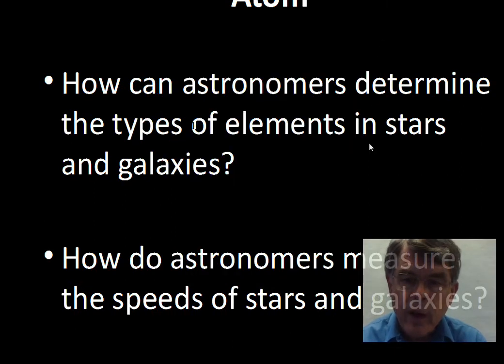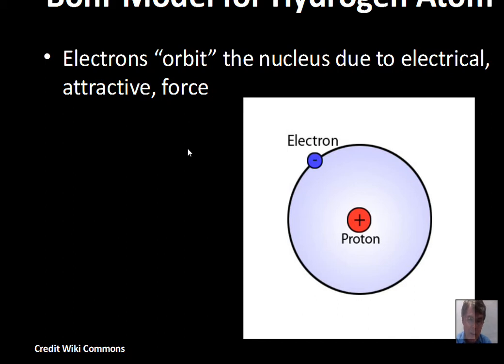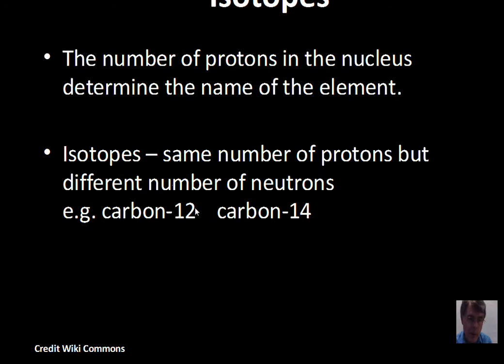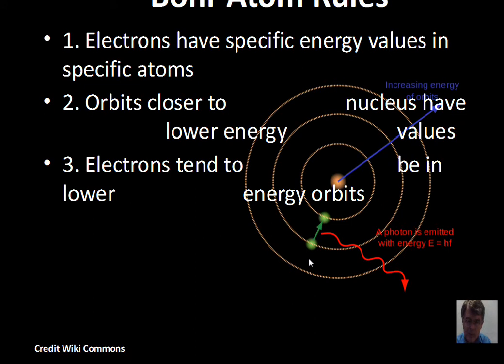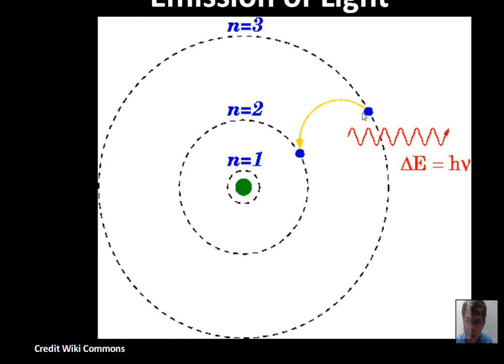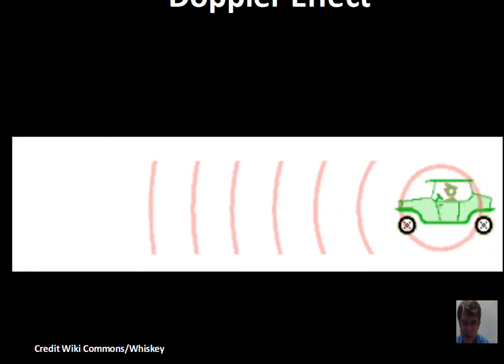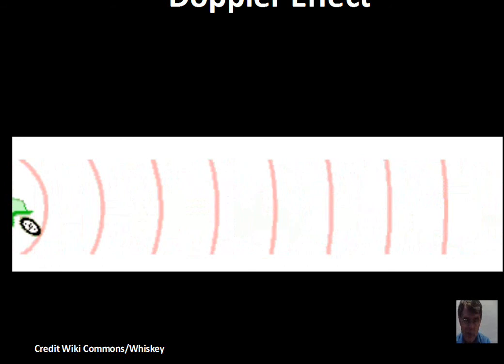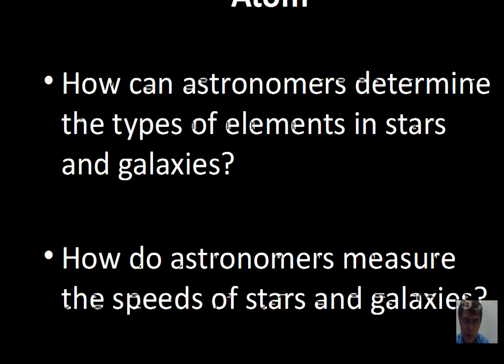Bohr Model of Atom, Electron Energy, Light, Doppler Effect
This video discusses the characteristics of atoms and the Bohr Model of the atom. The reason certain wavelengths of light are emitted and absorbed by atoms is described.  The use of the Doppler effect to determine the speed of an object is discussed.  This material relates to Chapter 7 of astronomynotes.com. PHY121 SCIE1300 Introductory Astronomy